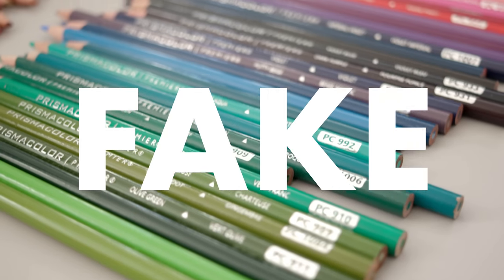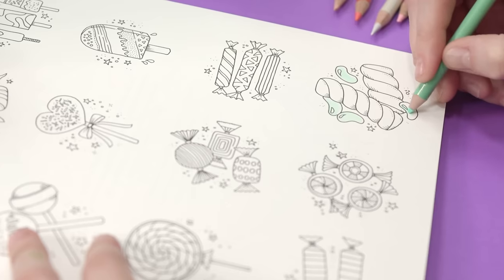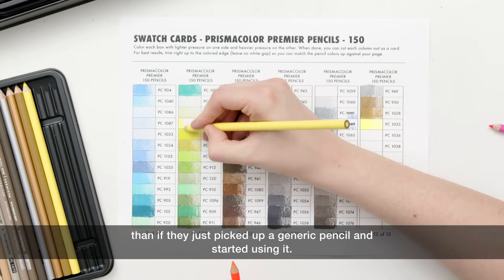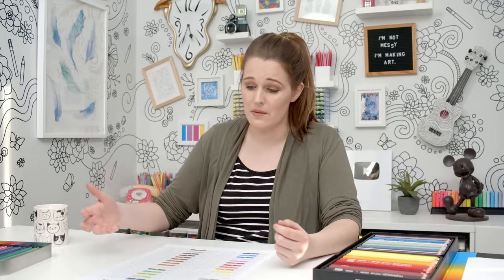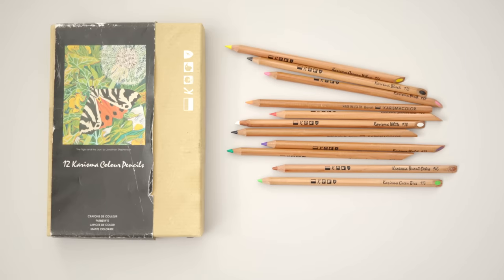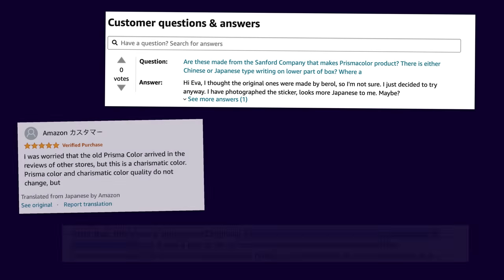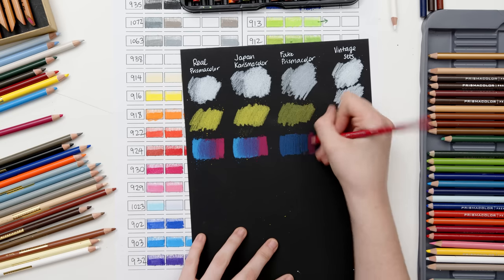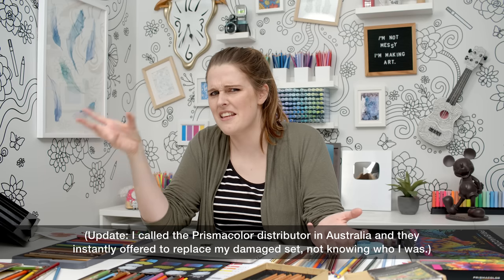Exposing the Truth about FAKE Prismacolor Pencils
I’m exposing the truth about counterfeit Prismacolor pencils and how to protect yourself when buying colored pencils online. And I’ve uncovered more than I expected.

THANK YOU to the amazing creators who contributed to this conversation! Please check out their channels for pencil reviews, coloring and art tutorials, and more.
Lindsay Weirich -  @thefrugalcrafter
Claire Eadie - @ColourwithClaire
Pamela Arias - @PamelasPassionforPencils
Jennifer Stay - @ColoringBliss

Also, thank you to Greg from @VexedSinikArt for sending the fake set for me to investigate. You can watch his original video about this discovery on his channel

CHAPTERS:
00:00 Fake Prismacolor Rumors
01:40 Are These Real or Fake?
03:15 The Real Prismacolors
04:23 Do Fake Prismacolor Pencils Exist?
07:50 The Fake Prismacolors
13:30 The History of Prismacolor
14:18 Vintage Prismacolor Pencils
16:40 NEW Karismacolor Pencils?
20:26 Japanese Prismacolors?
24:20 Should I Be Worried About Buying Fake Pencils?